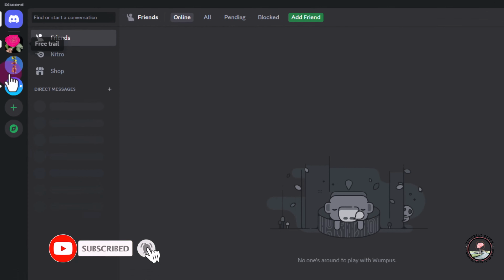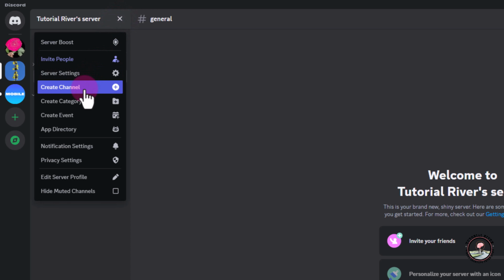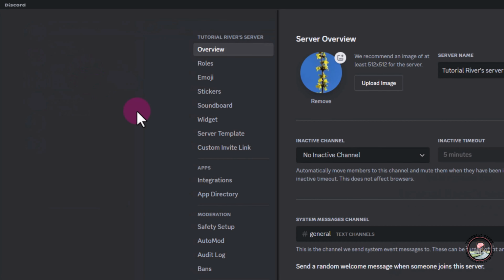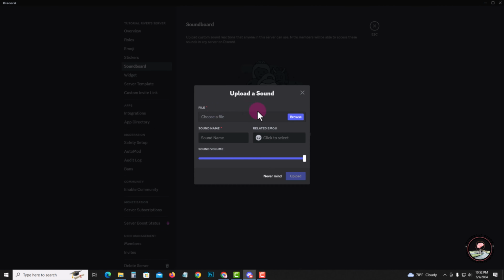How to get a soundboard for discord 2026 [ Quick & Easy ]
Discover how to incorporate a soundboard into your Discord server for added fun and interaction. Elevate your Discord experience today!

Video Parts:
0:00 Info & Intro
0:10 Open Discord
0:31 Click on Server Settings
1:00 Ending & Outro